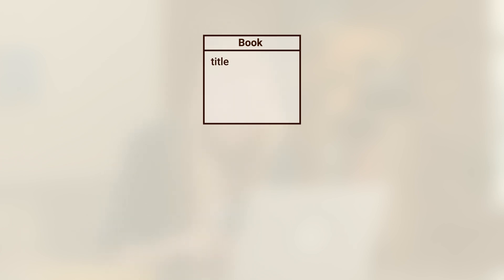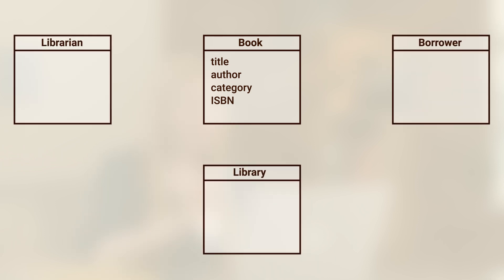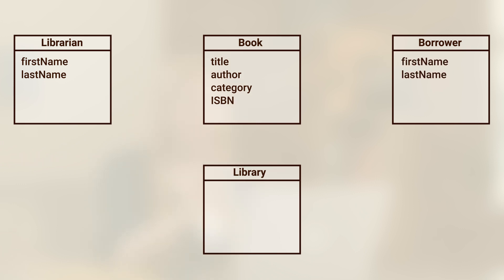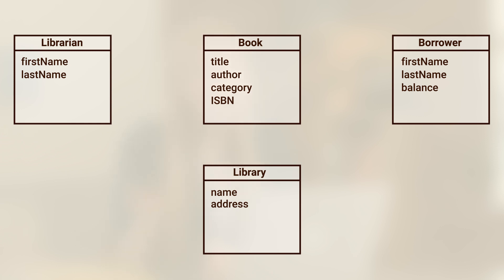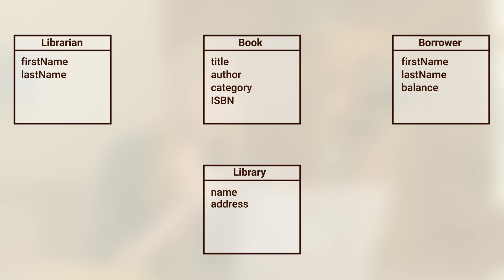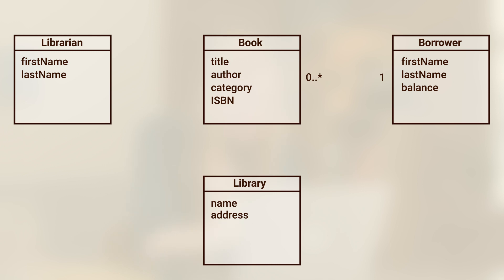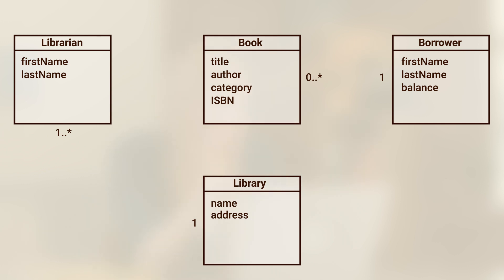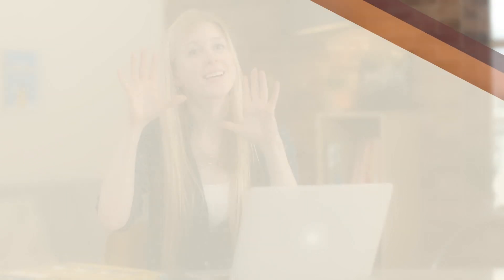Map Out a Domain Model (Chapter Two, Video 2: Map Out Your Projects With UML)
This is video 2, Chapter Two for the OpenClassrooms course entitled, "Map Out Your Projects With UML".

Be sure to start from the beginning. See all the course videos on Youtube

Being able to map out data structures is an important part of development. Designed for beginners, this course will help you discover UML, a great way to think about modelling.

Over on OpenClassrooms.com, this video and playlist are part of a robust class, accompanied by text, visuals, useful links, and quizzes to track your progress. What's more, it can all be accessed for free!